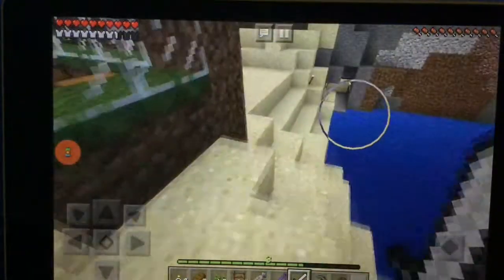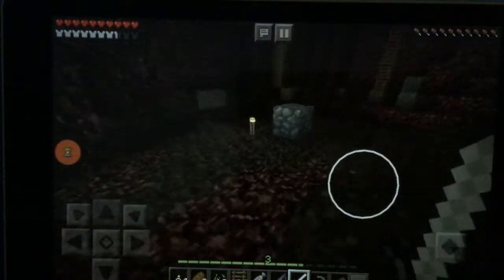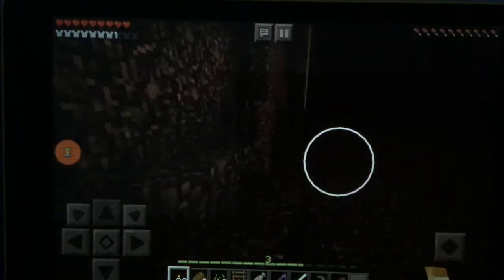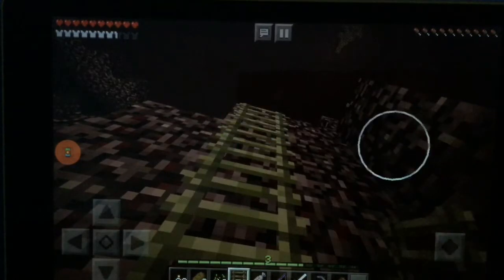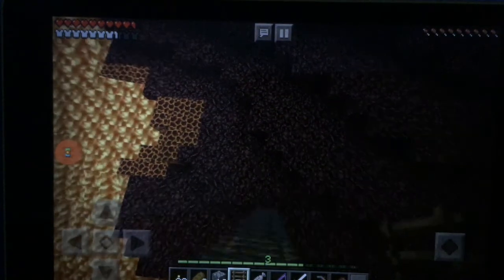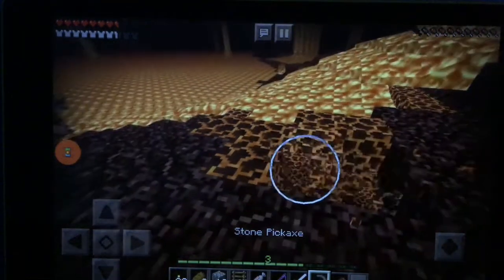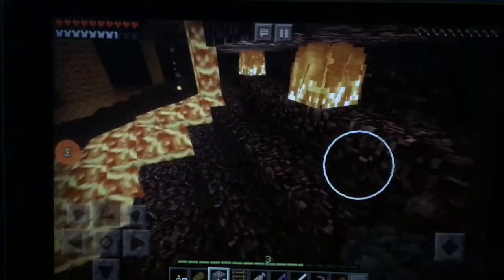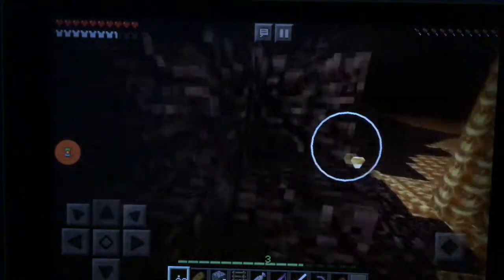The Nether! - Minecraft Episode 7 (Voiceover Special)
A voice over!